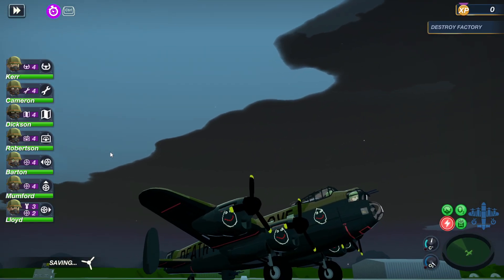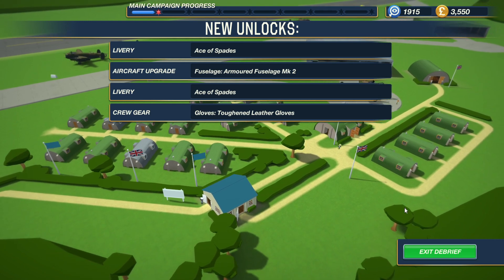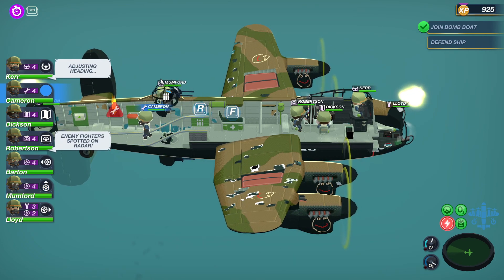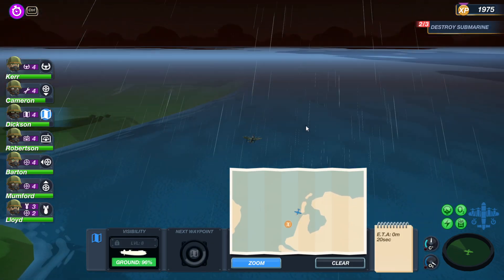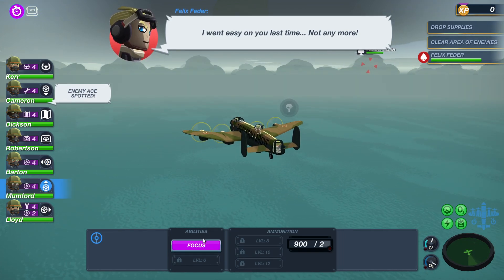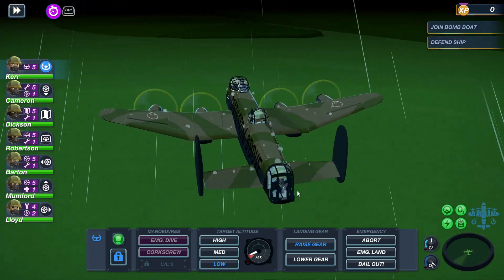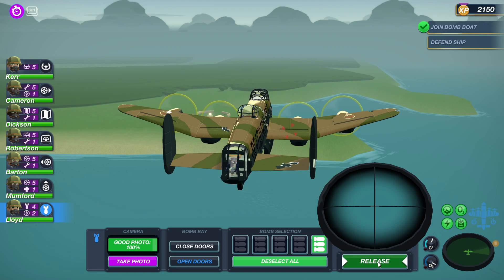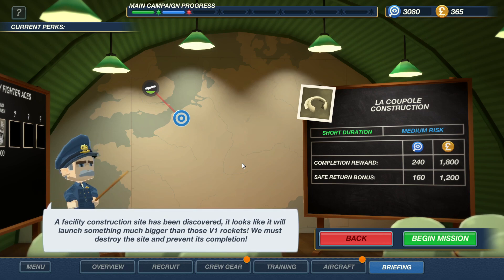[3] Bomber Crew - Automation is amazing w/Emulcifier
Bomber Crew

Be prepared!